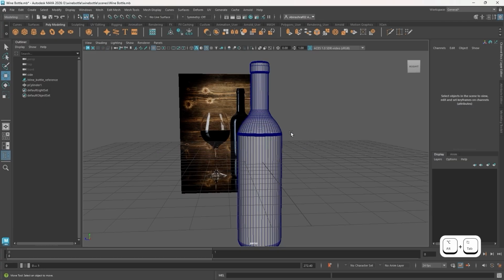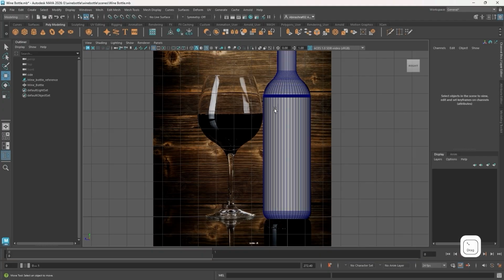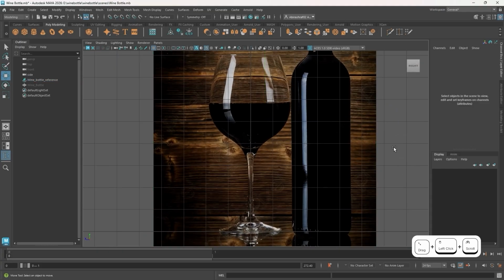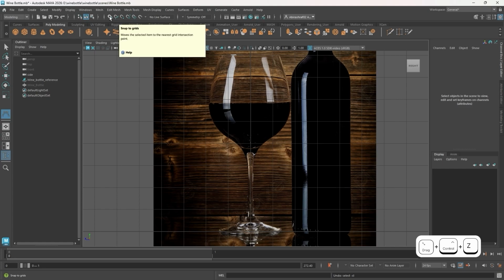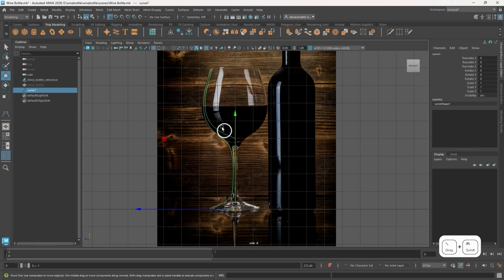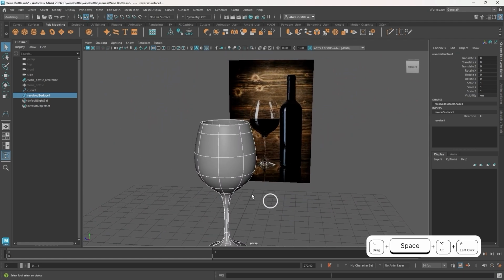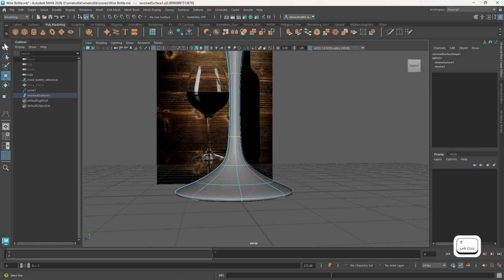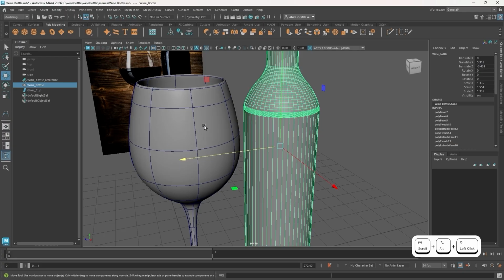Maya Tutorial for beginners Lesson 4: Creating 3D Polygons with Pen tool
In Lesson 4, you will be learning how to create polygon shapes and models using a pen curve tool. In other words, drawing a 2D shape and transforming it into a 3D Object.

Links

Video Sections

00:00 Intro
00.37 Preparing space for Wine Glass
3:17 Using Curve Tool
5:53 Transforming 2D drawing into 3D Polygon
8:11 Adjustments (Using Vertex Reference Points)

Personals
ABE Studios